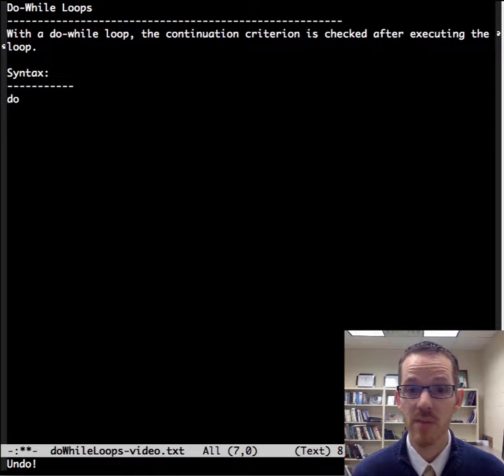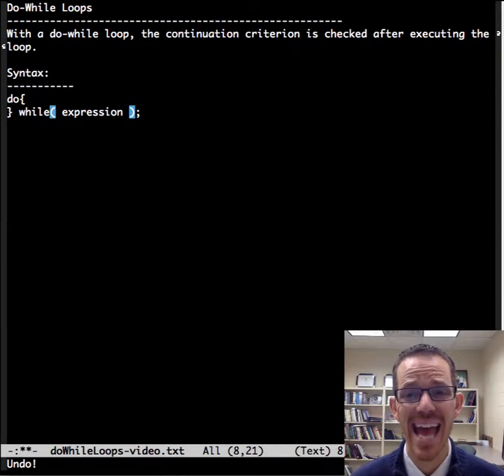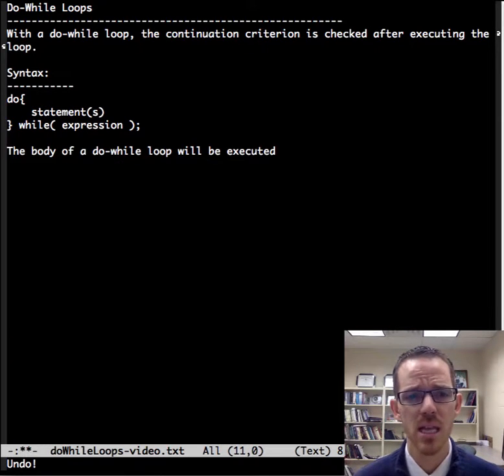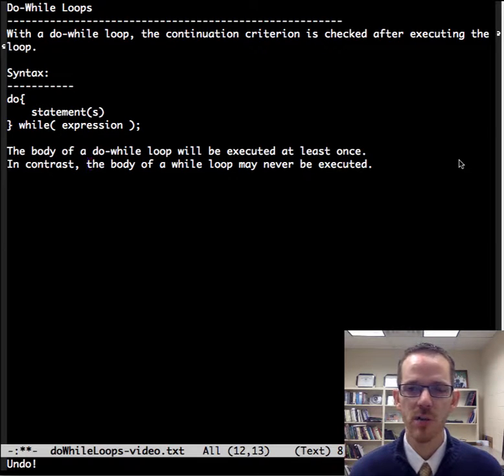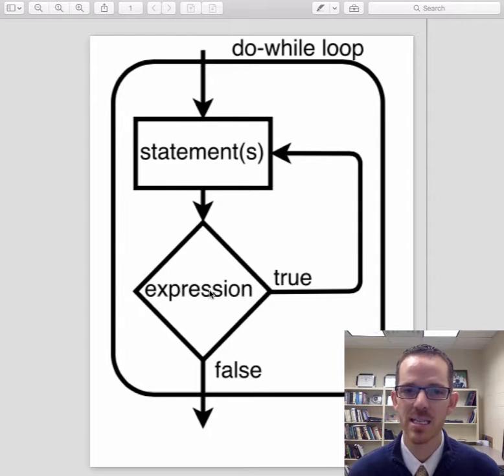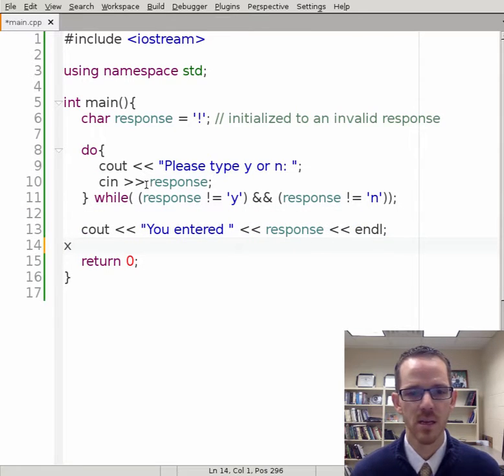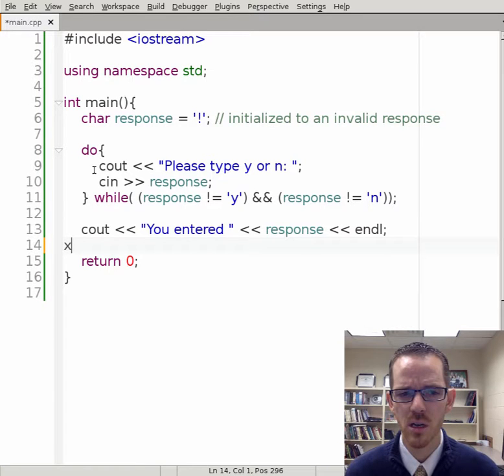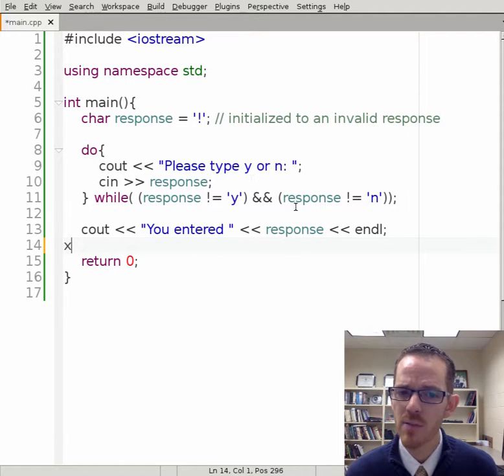Do-While Loops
Review of Do-while loops with Dr. Hyrum Carroll